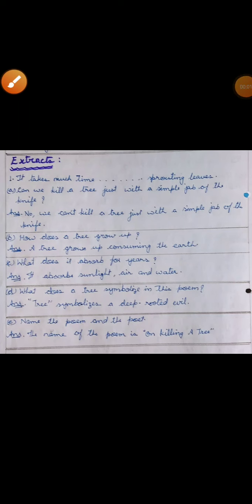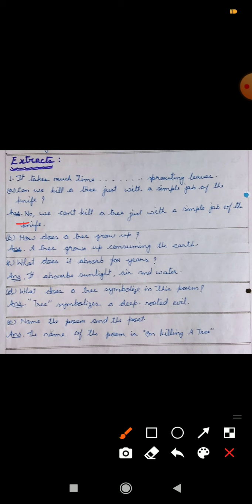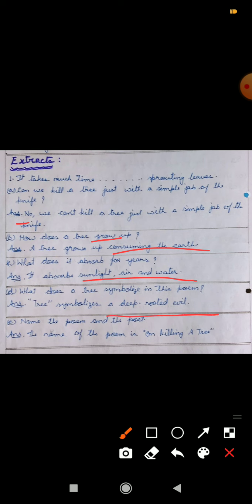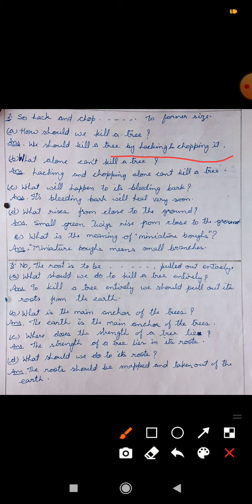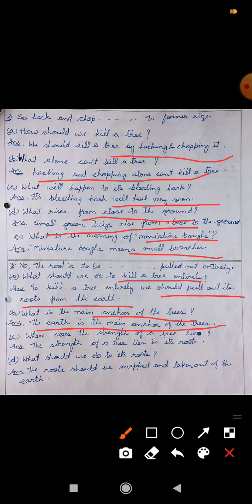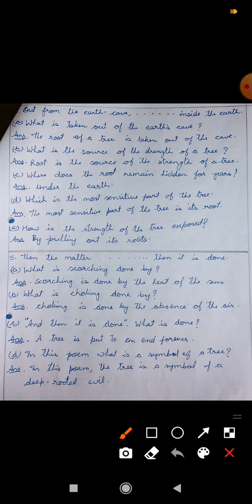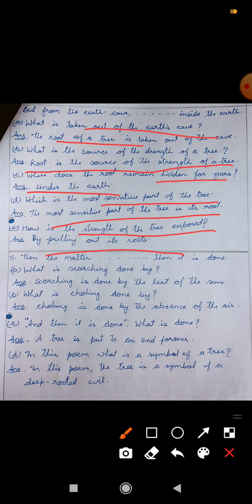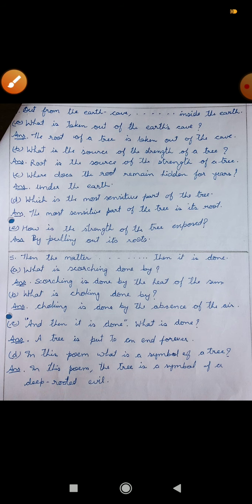On Killing a Tree Extracts